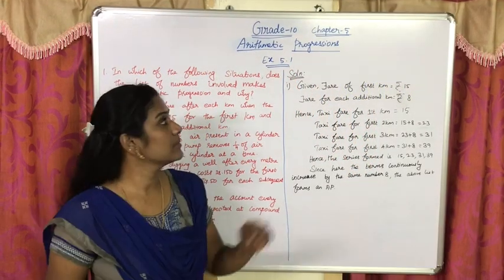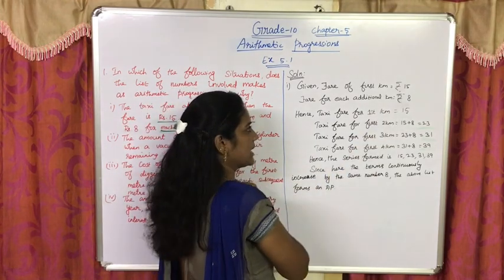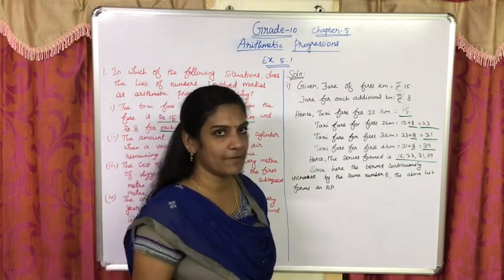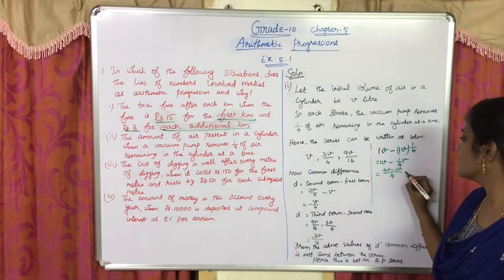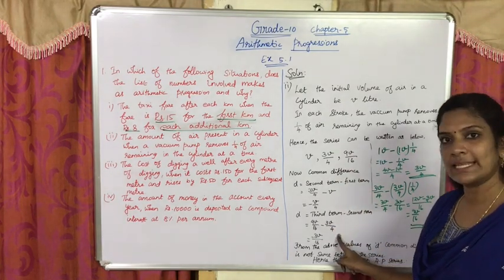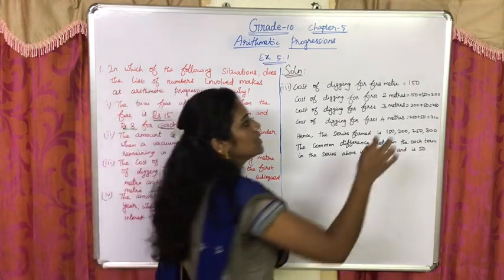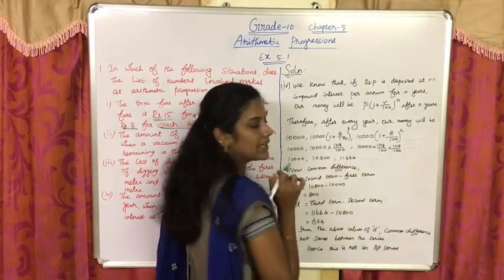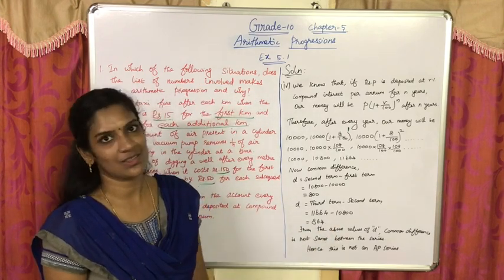CHAPTER 5-AP-EX5.1- Q1-English version- CBSE-GRADE-10-MATHS-NCERT SOLUTIONS -ARITHMETIC PROGRESSIONS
CHAPTER 5- AP- EX5.1- Q1-Tamil version

CHAPTER 5- AP- EX5.1- Q2-Tamil version

CHAPTER 5- AP- EX5.1- Q2-English version

CHAPTER 5- AP- EX5.1- Q3-Tamil version

CHAPTER 5- AP- EX5.1- Q3-English version